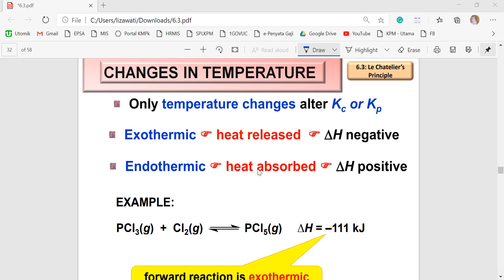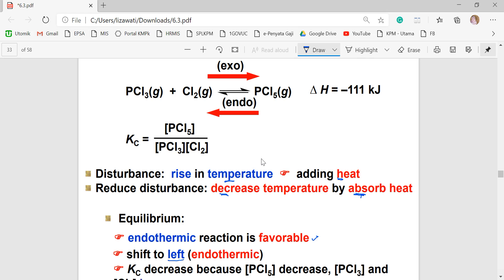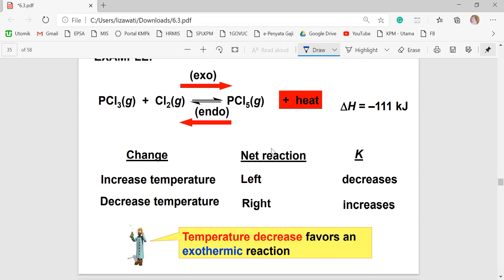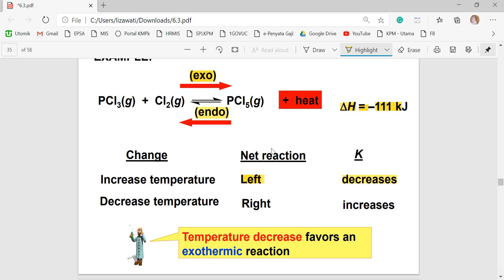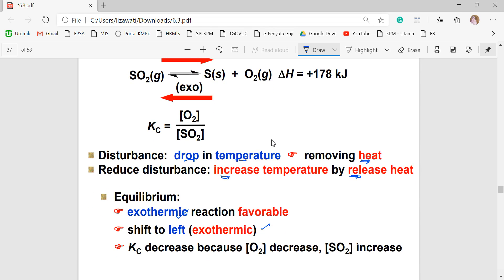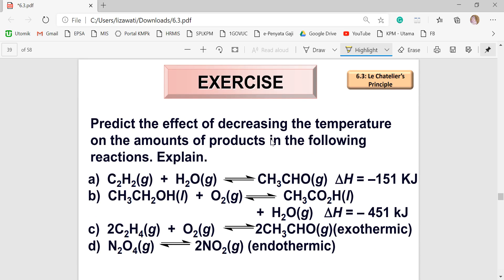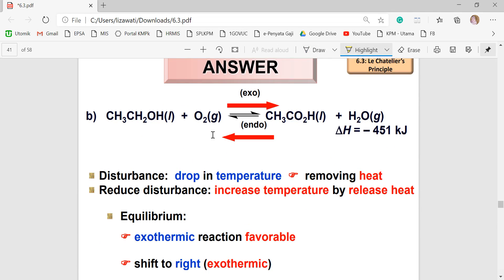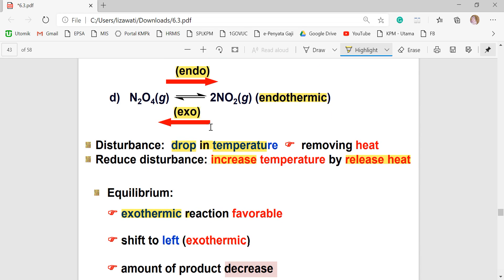Le Chatelier's Principle | Effect of temperature